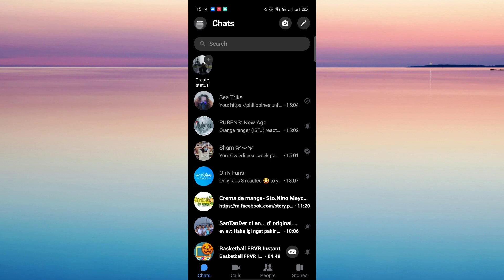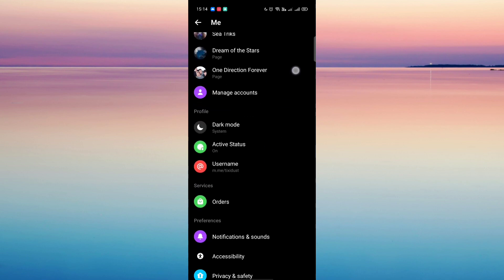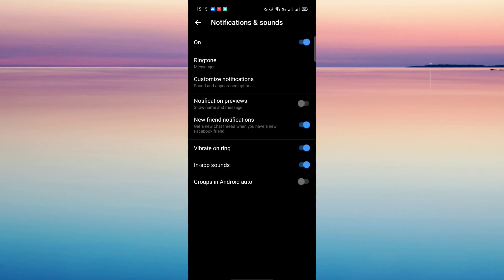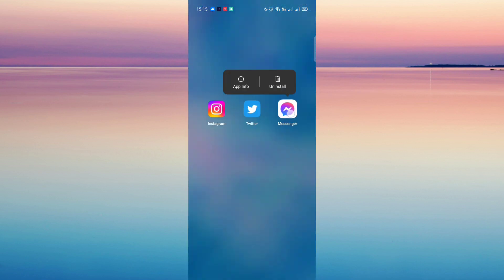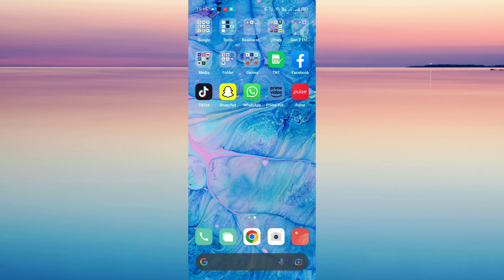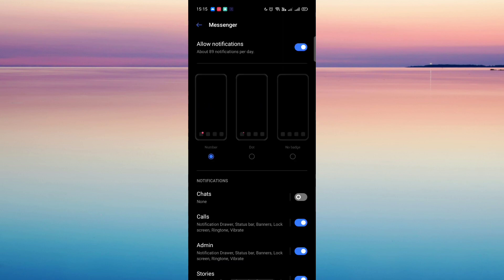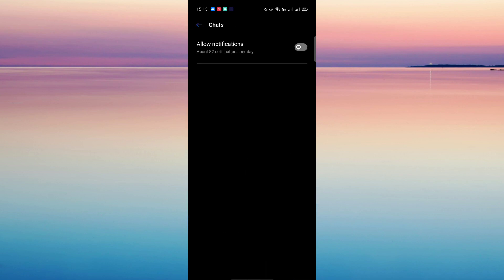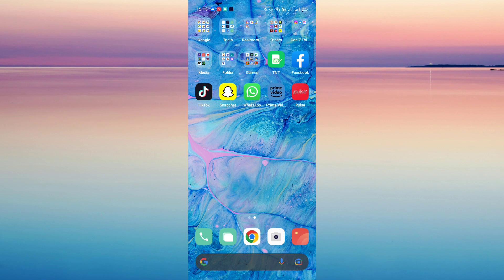How to See Unsent Messages On Messenger - EASY Tutorial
In this video I will show you how fast and easy you can see your unsent messages on Messenger.
Questions? Ask below in the comment section and I will answer them.

Let us know what tutorial you want to see next!